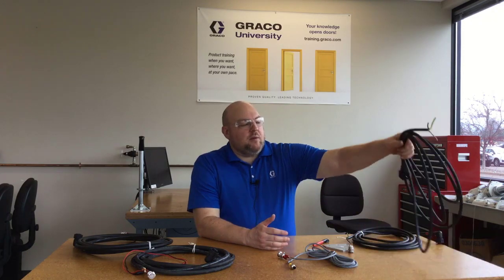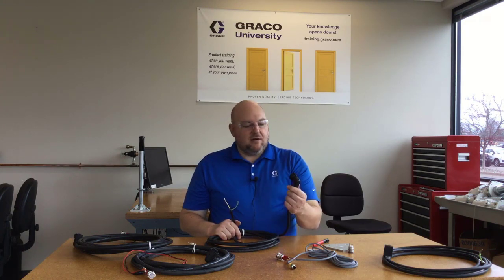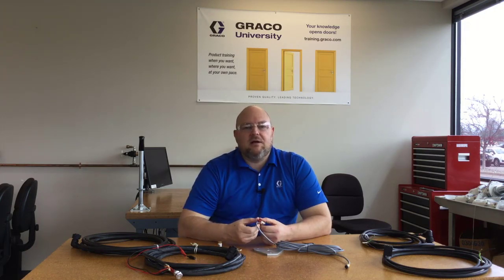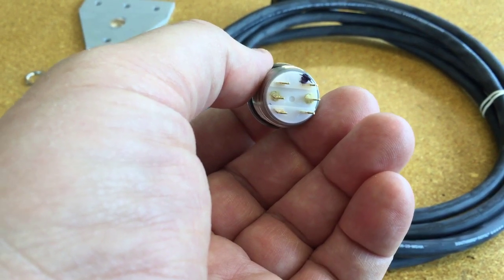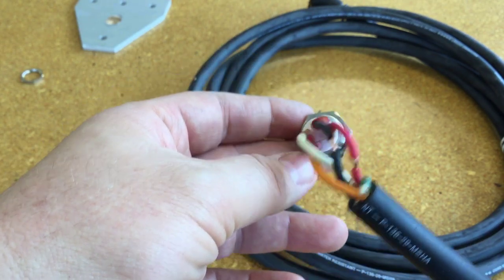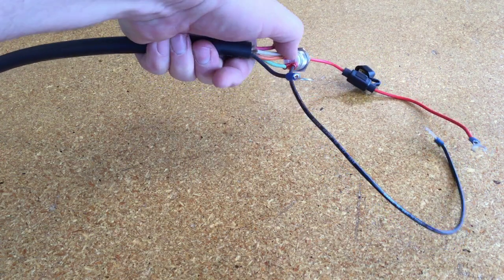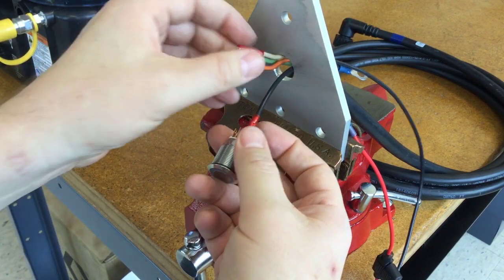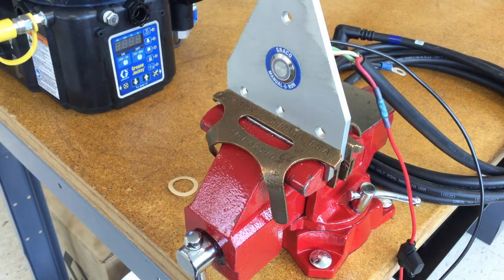Graco G Series Auto Lube Pump Wiring Tips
Wiring tips for power cables and remote manual run monitoring light devices for Graco's G-Series lubrication pumps including G1 Series™, G3™ and Electric Grease Jockey®.